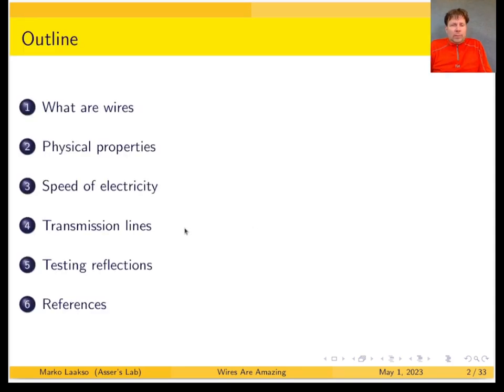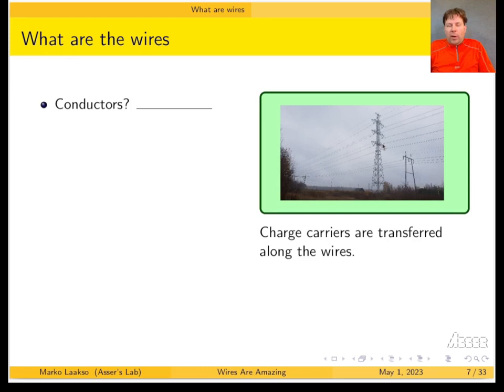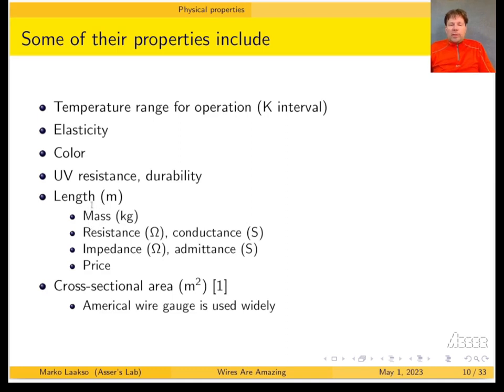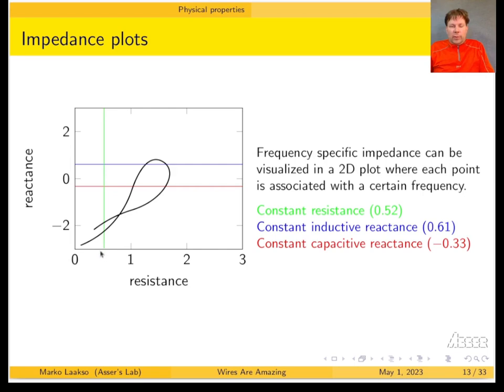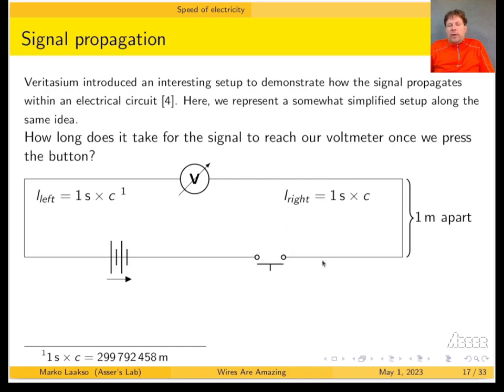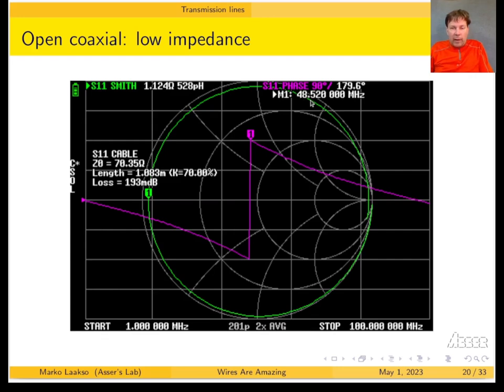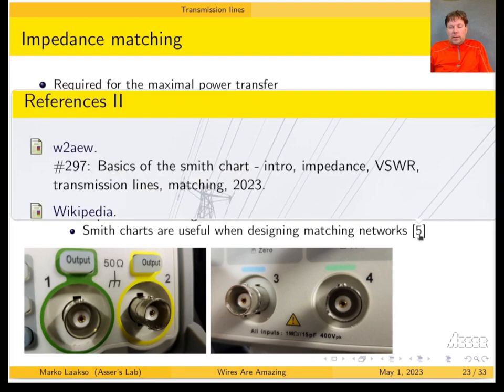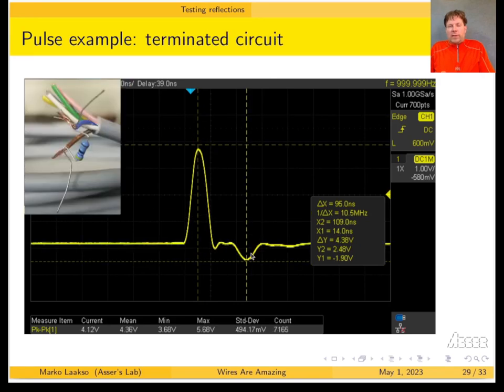Electrical wires are surprising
Discover the hidden secrets of the wires and cables that we use every day in our electronic devices. Join us as we explore the physical properties of wires, the speed of electricity, transmission lines, and how reflections are tested. In just a few minutes, you'll gain a whole new appreciation for the wires that make modern technology possible. Don't miss out on this fascinating journey into the world of wires and cables.

Outline of the presentation:
1:34 - What are wires
12:12 - Physical properties
21:30 - Speed of electricity
29:18 - Transmission lines
40:40 - Testing reflections
45:50 - References

I believe that you can learn things well by teaching them to the others. This video was motivated by the random, yet curious, details I've found from various books of electronics. The preparation of this presentation was a good learning experience for me and I hope you found some new ideas too. Please write your corrections and comments below so that we can learn even more!